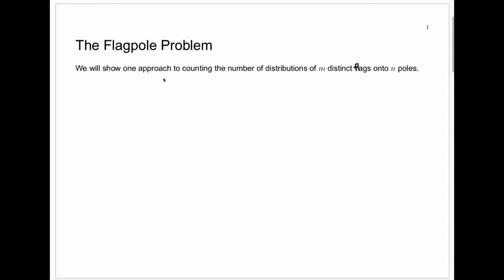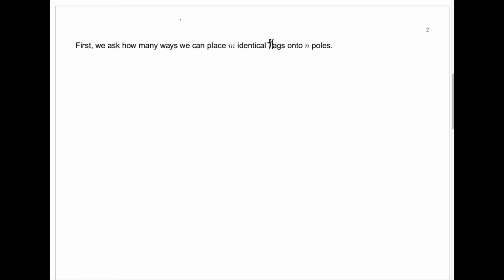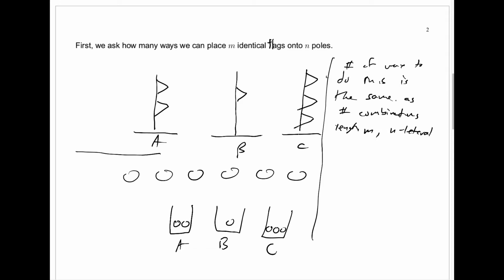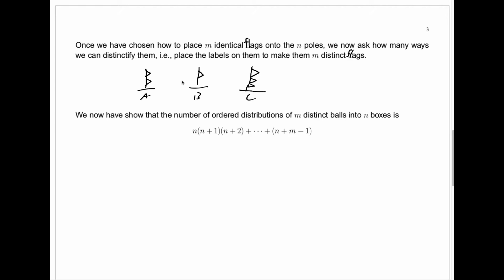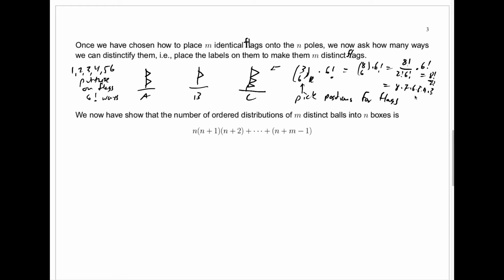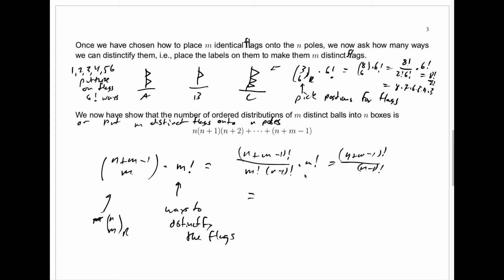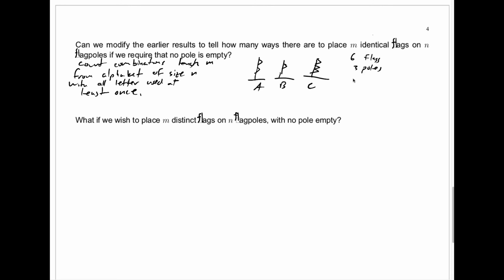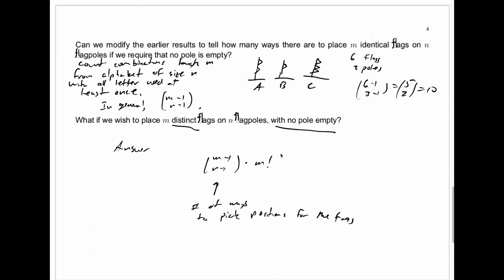336C4OrderedDistributions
The Flagpole Problem - Ordered Distributions